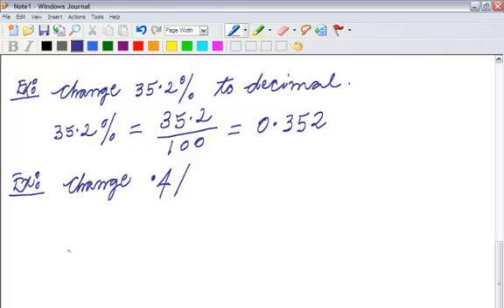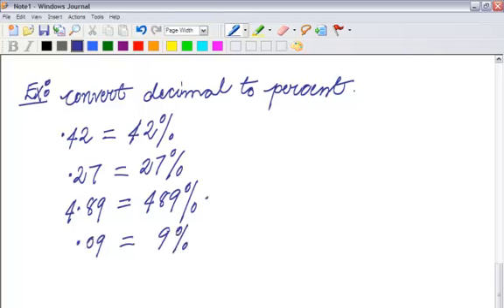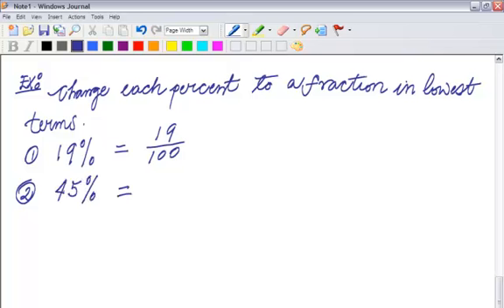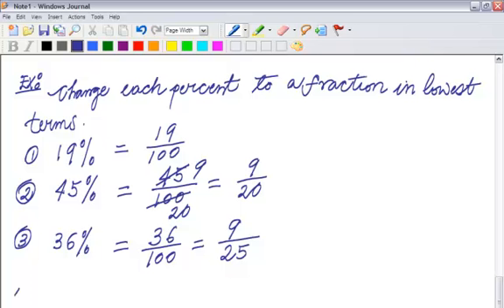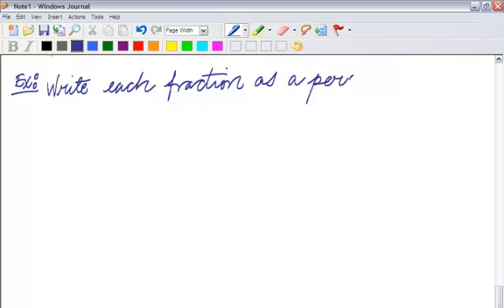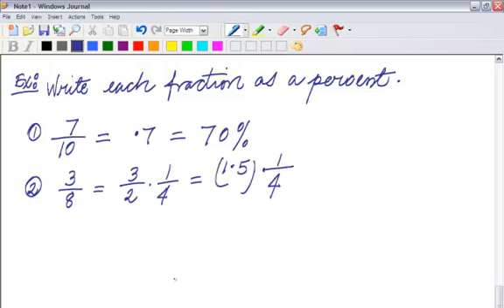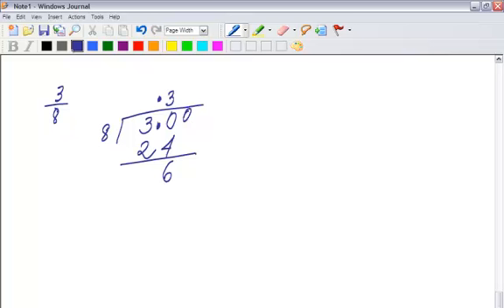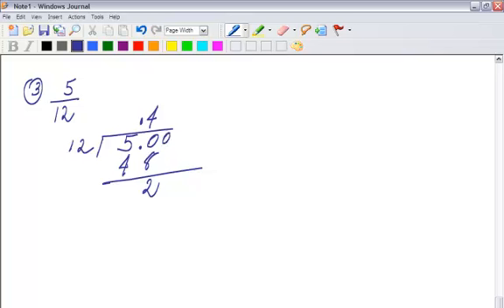bmch5part2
basic mathematics